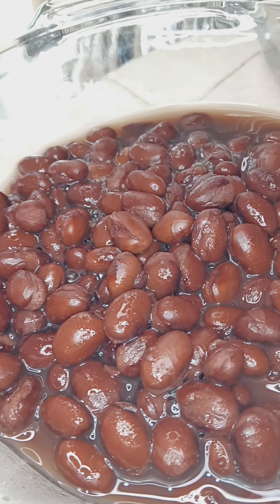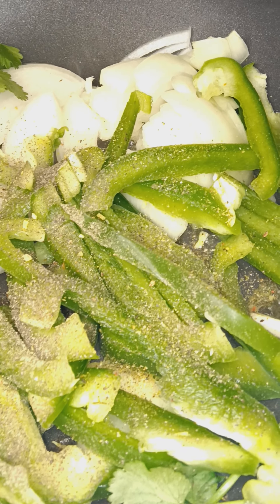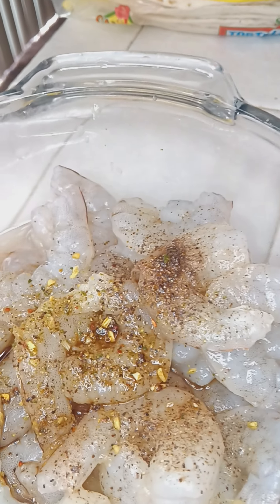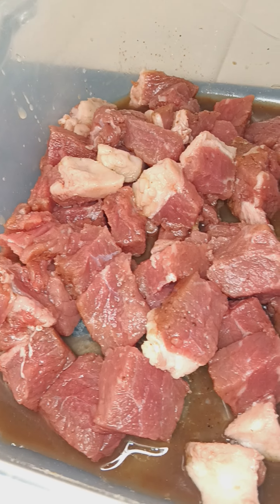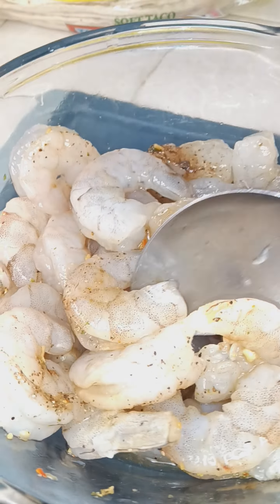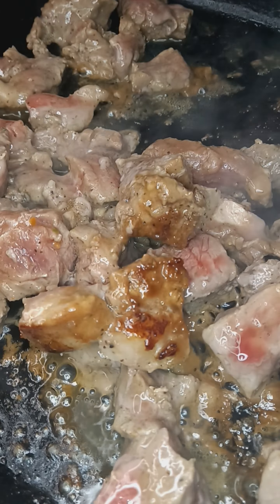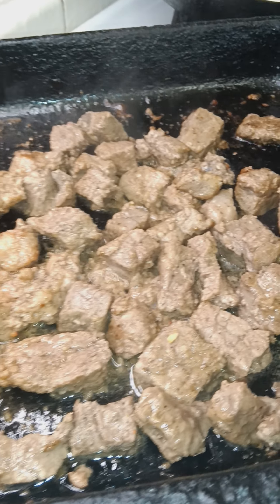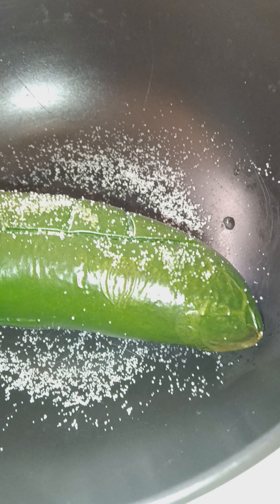I Cooked (Surf N Turf) STEAK N SHRIMP FAJITAS With Slo Cooked Negro Frijoles n Salad At The House.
(Surf N Turf) STEAK N SHRIMP FAJITAS With Slo Cooked Negro Frijoles